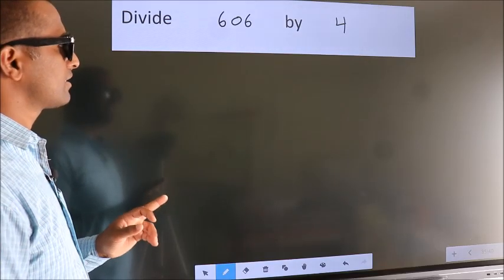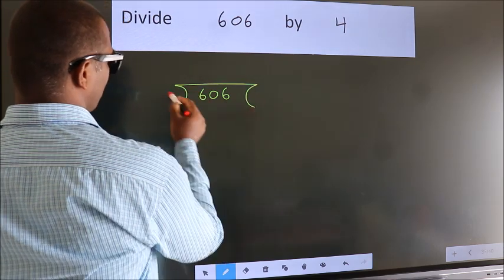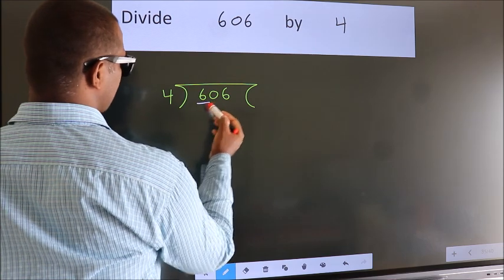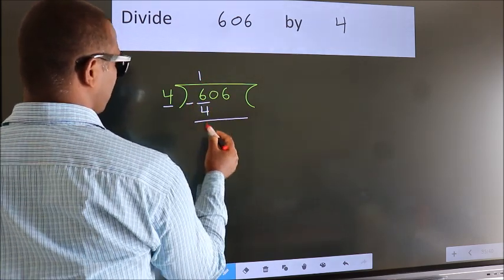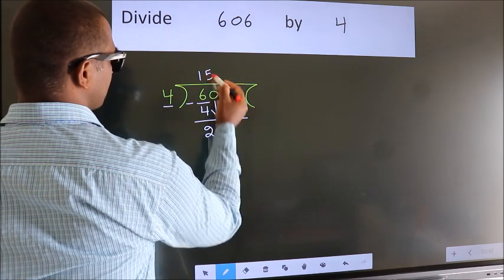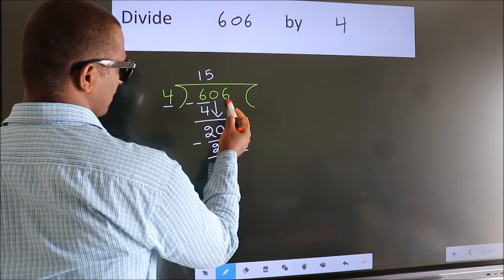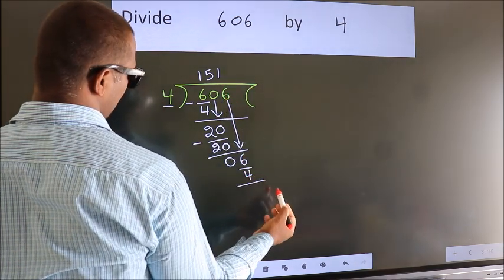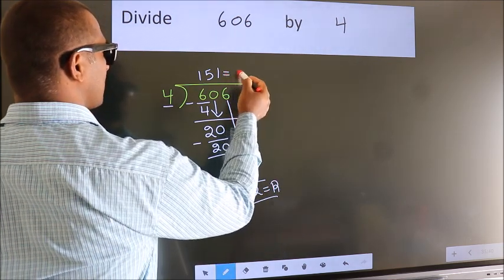Divide 606 by 4